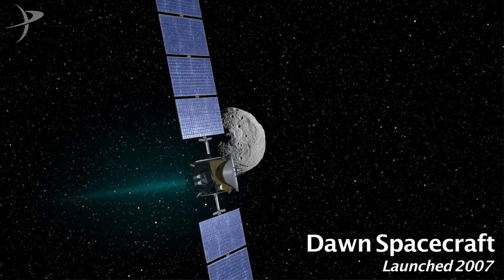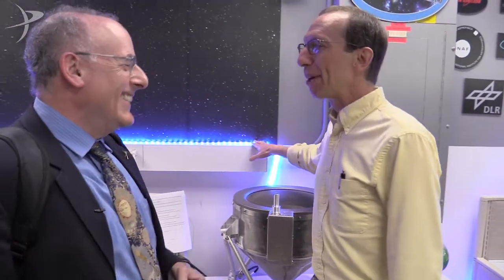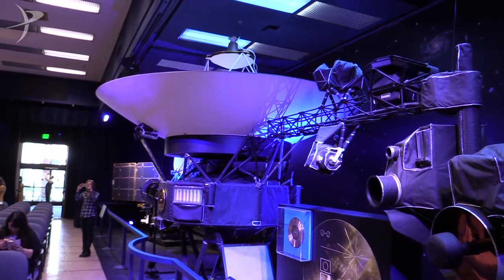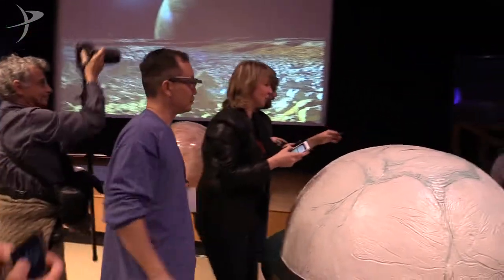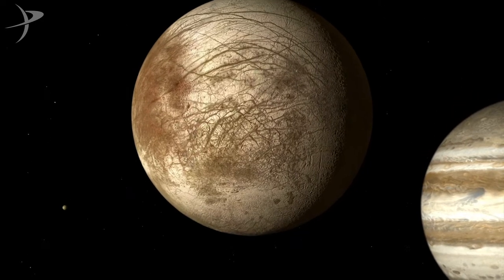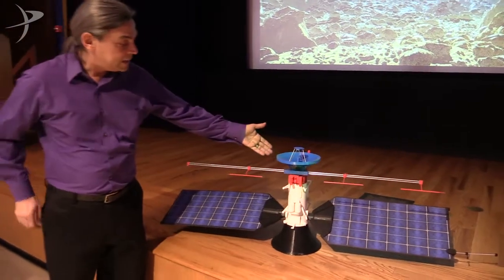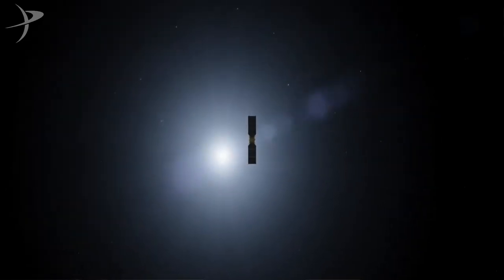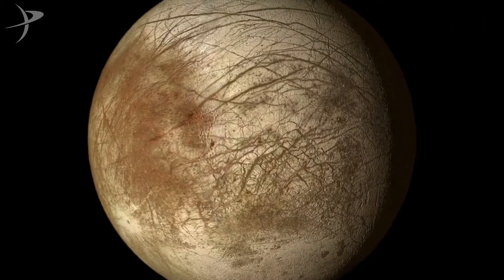Icy Worlds at JPL with Mat Kaplan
Planetary Radio host Mat Kaplan visited JPL for a special media event about the Icy Worlds we're exploring this year. The President's Budget Request was also released the same day.
You'll hear from Robert Pappalardo about a new start for a Europa mission which is included in the budget. Thanks to supporters like you, our advocacy efforts have been paying off!
Hosted by Mat Kaplan | Video by Merc Boyan | Music by Jim McKeever